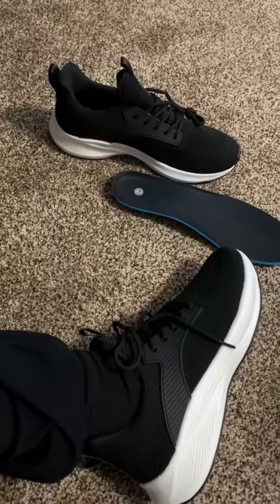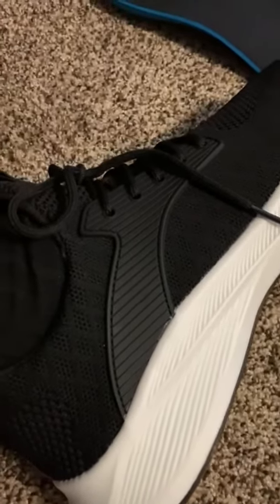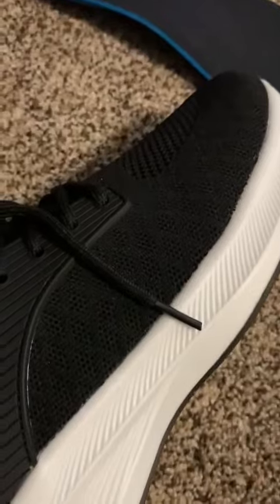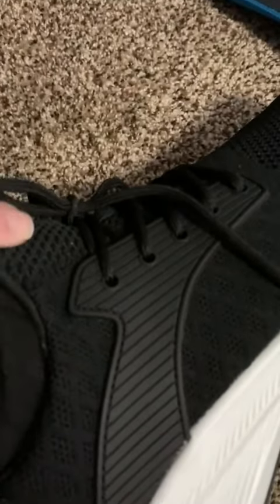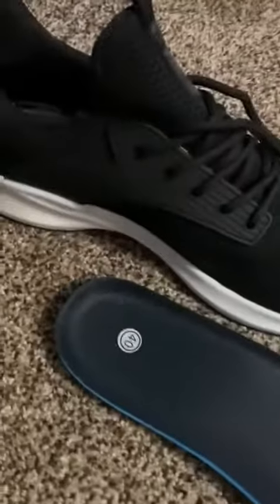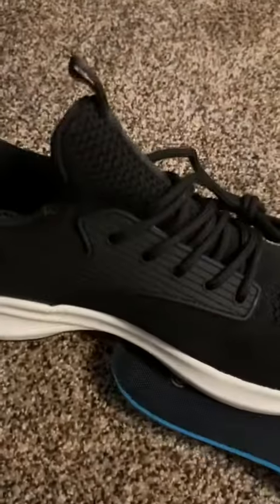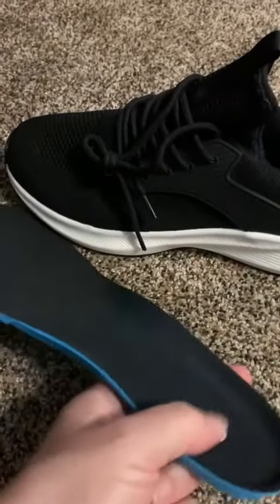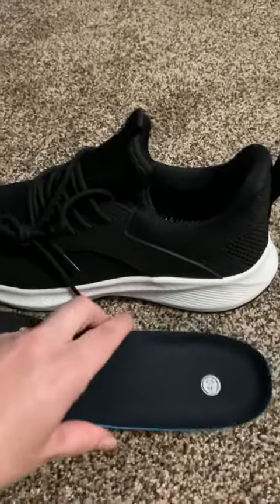YYZ Womens Running Tennis Shoes Review, Light and comfy